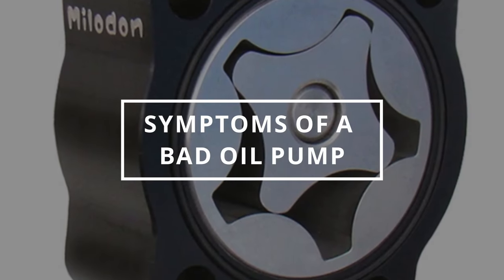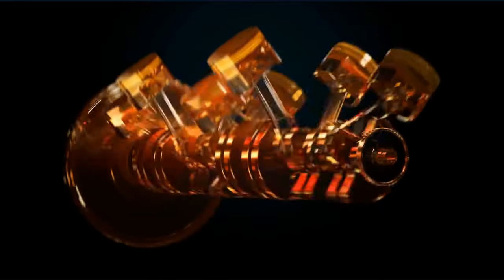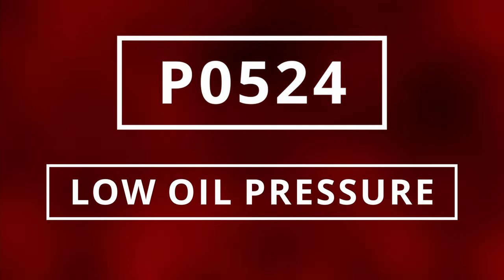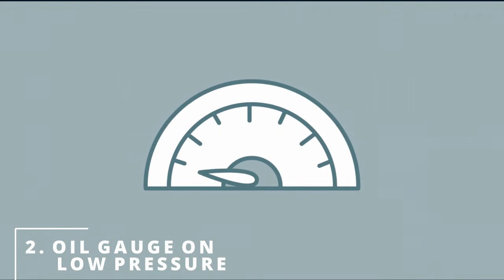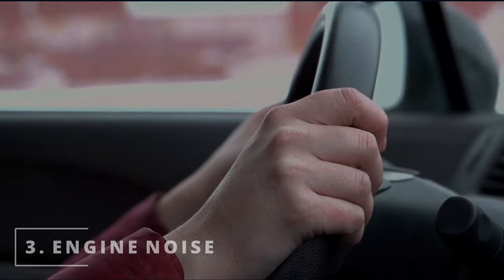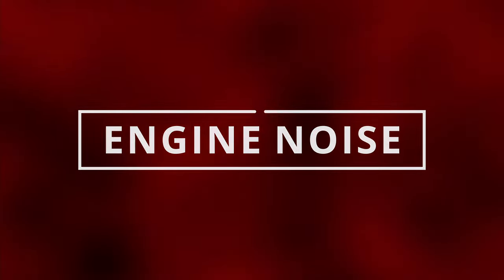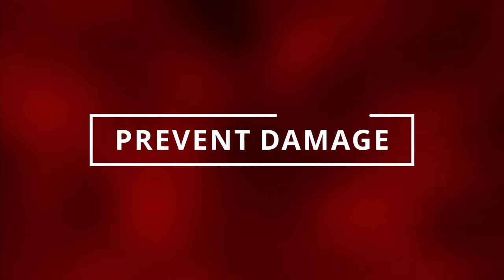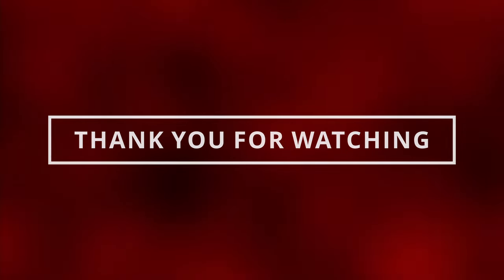SYMPTOMS OF A BAD OIL PUMP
In this video, you will learn 4 symptoms of a bad oil pump. Watching this video will help you diagnose if it is time to replace your bad oil pump. You will also learn how an oil pump works. You might be experiencing a check engine light, oil gauge on low pressure, engine noise, and a no start.  An engine code you might retrieve is P0524.

Search terms and questions you might be thinking related to a bad oil pump are:

What are the symptoms of a bad oil pump?
What are the symptoms of an oil pump?
What are the symptoms of a failing oil pump?
What does an oil pump do?
Where is the oil pump located?
How does an oil pump work?
What is the purpose of an oil pump?
signs of a bad oil pump
oil pump symptoms
how to diagnose a bad oil pump?